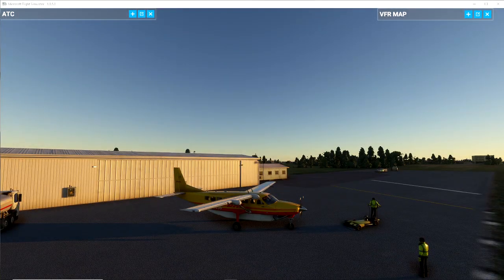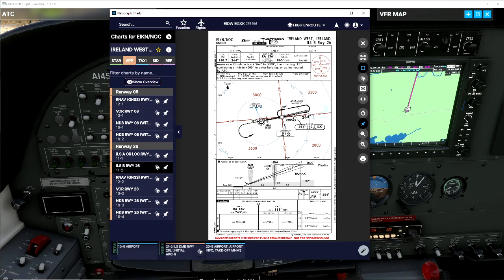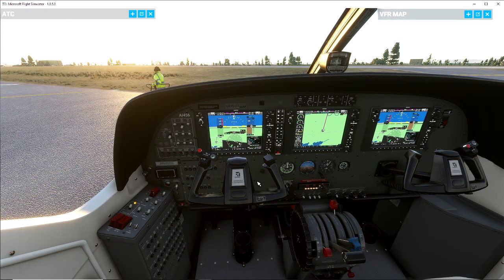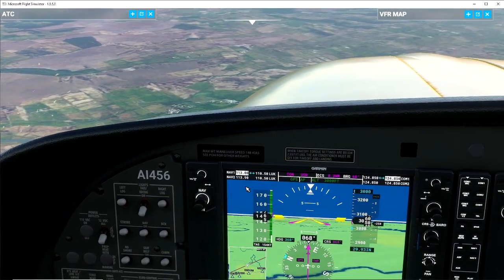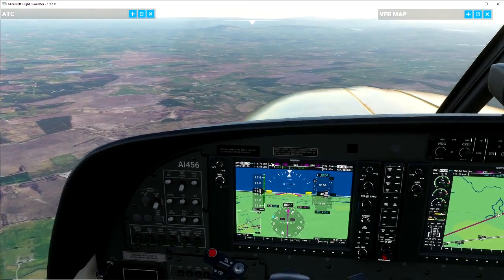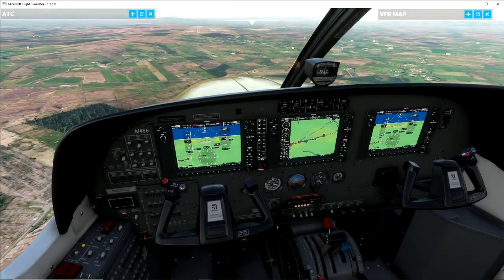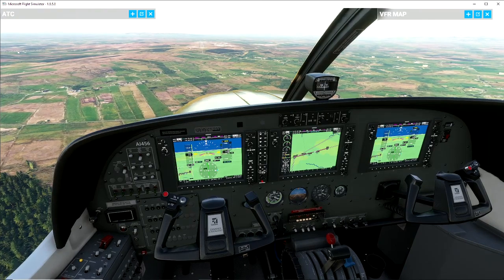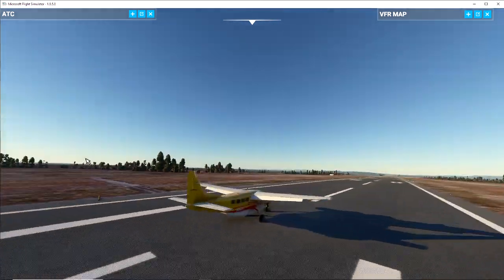Cessna Grand Caravan 208 - Full ILS Tutorial For Beginners In 15 Mins - Microsoft Flight Simulator